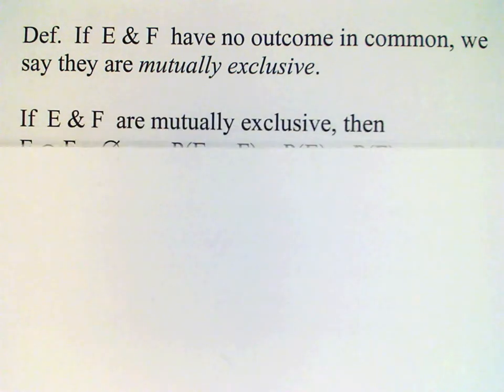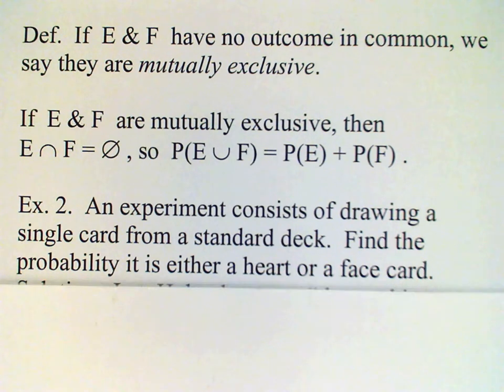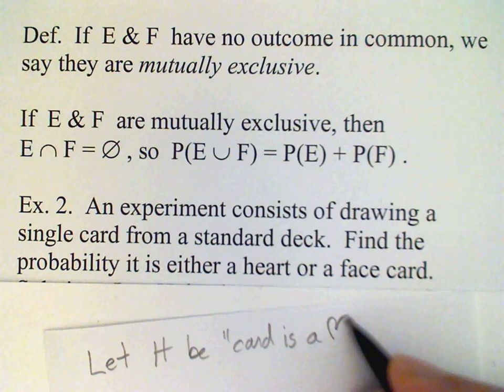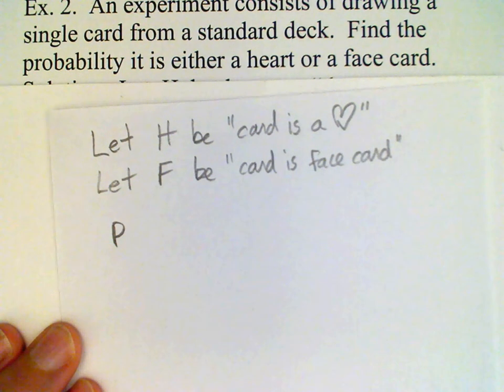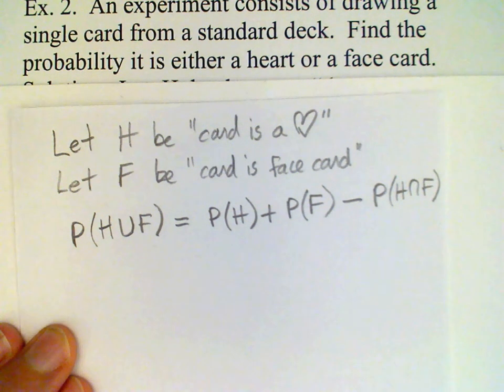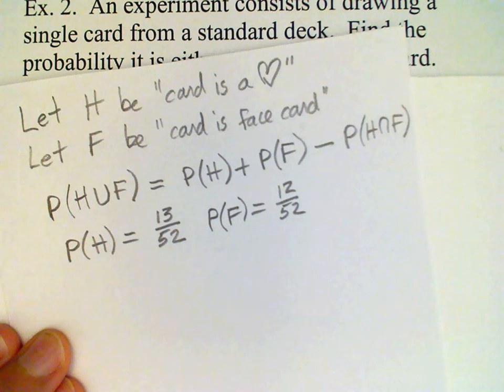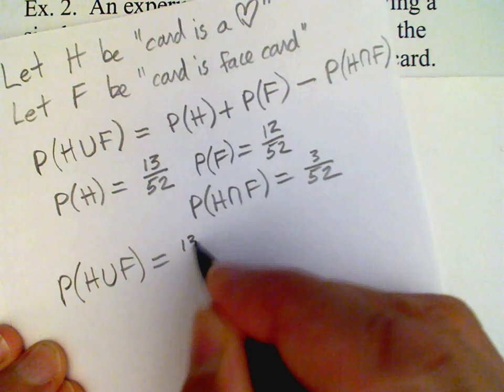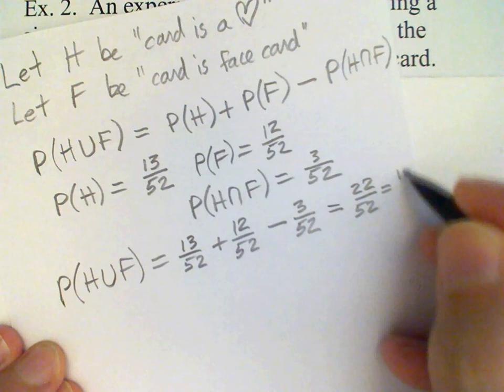Section 14 2d